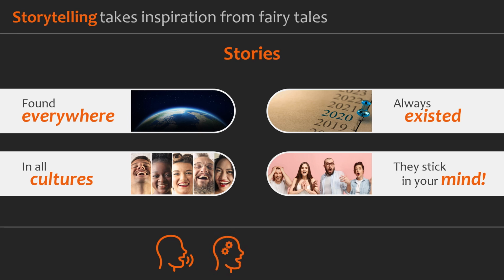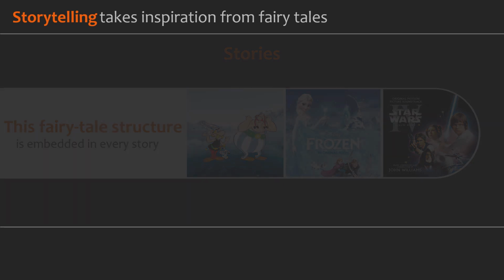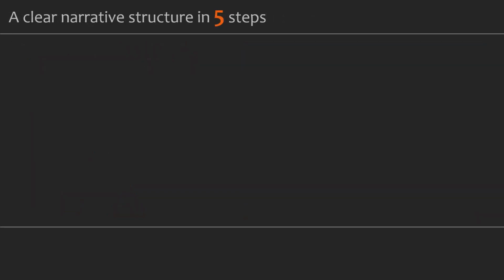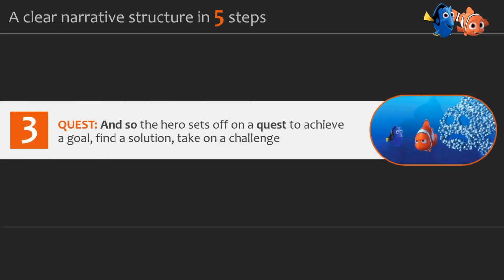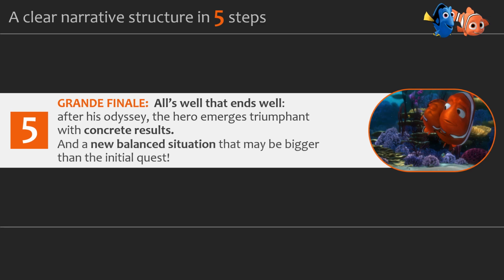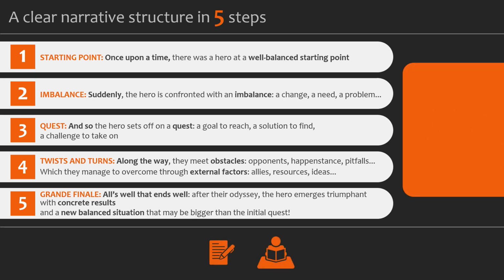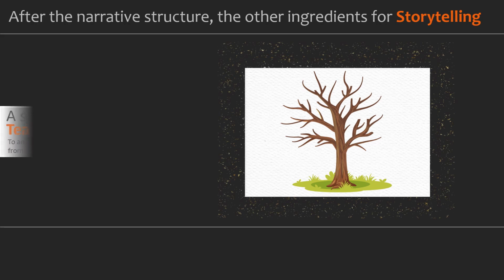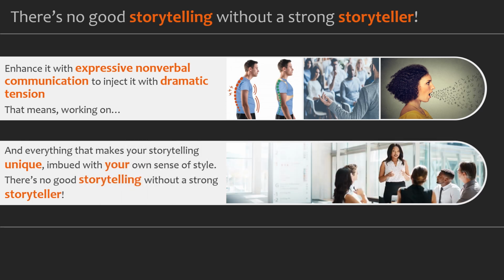TotalEnergies SuccessfulStorytelling Tutorial Anglais